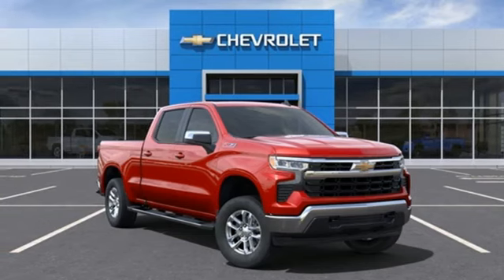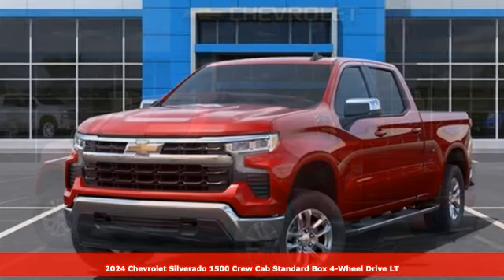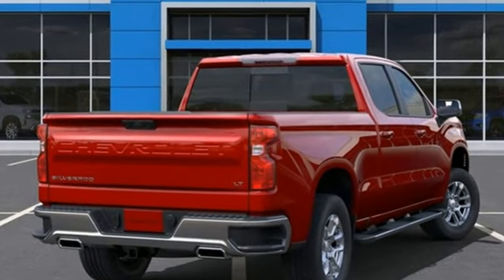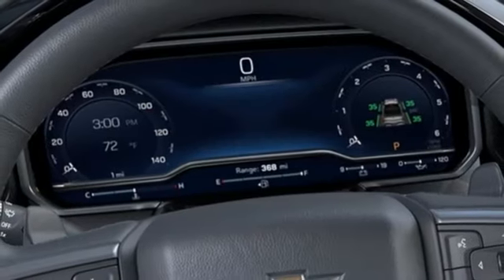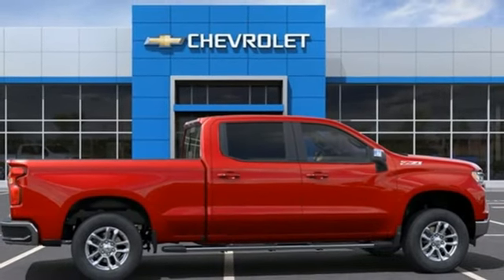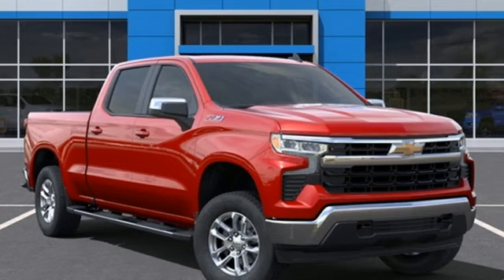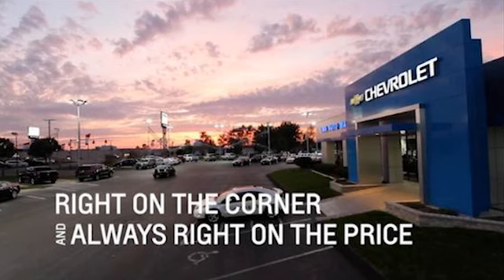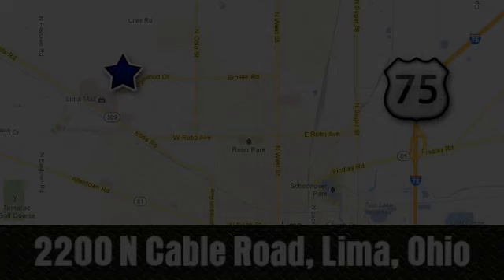New 2024 Chevrolet Silverado 1500 Lima OH Dayton, OH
Year: 2024
Make: Chevrolet
Model: Silverado 1500
Trim: LT
Engine: EcoTec3 5.3L V8
Transmission: 10-Speed Automatic
Color: Red
Interior: Jet Black
Stock #: 51432CV
VIN: 1GCUDDED1RZ151432

Address:
2200 N Cable Rd